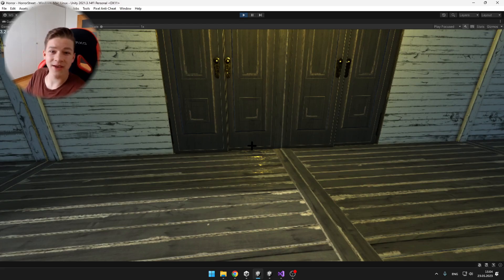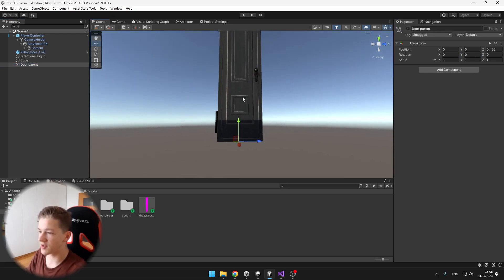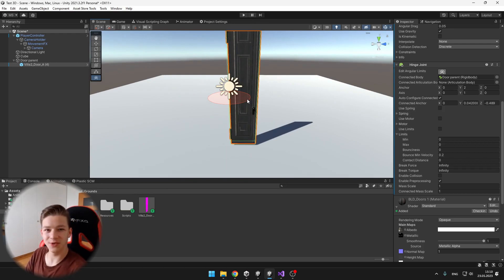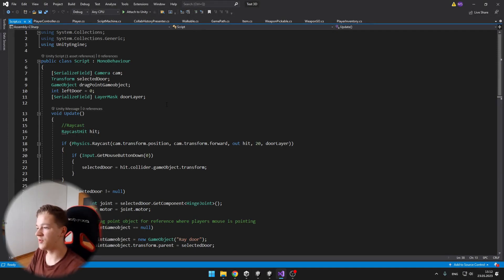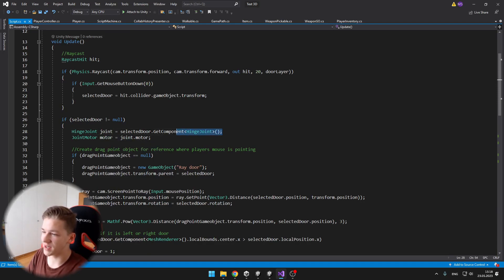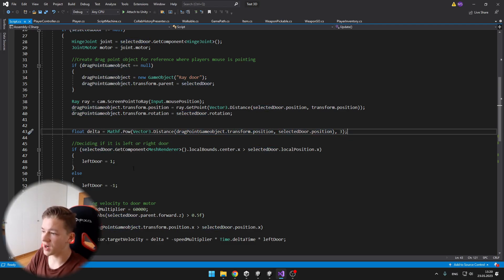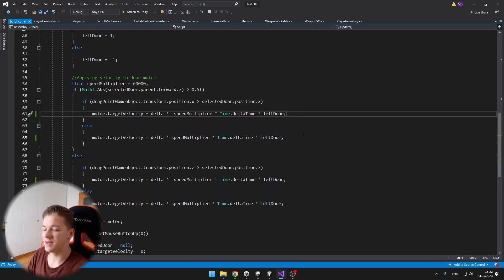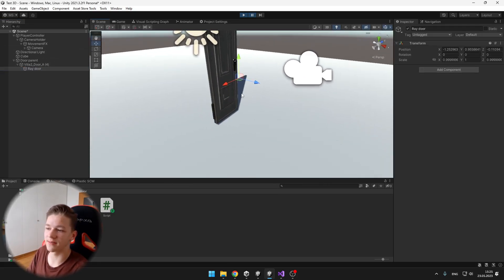Unity DRAG DOOR Opening Tutorial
In this tutorial, I will show you how to make a door that you can open by dragging your mouse! We will do this by using a hinge joint and applying the velocity to it thorough the C# script. Many games have door opening like this, so it can be pretty useful.

Timestamps:

00:00 Intro
00:20 Door & Hinge Setup
03:31 Script
07:50 Result